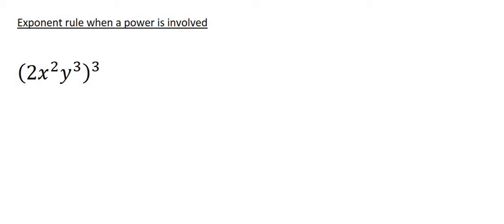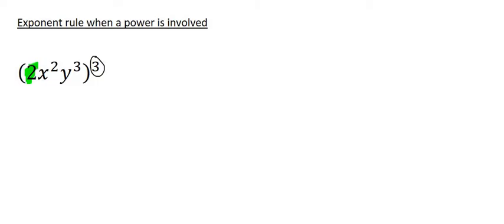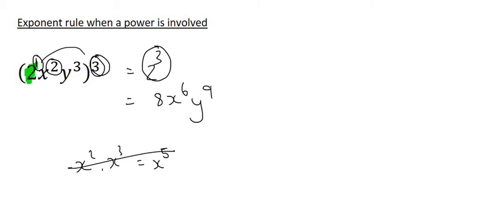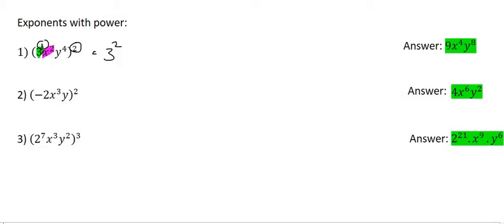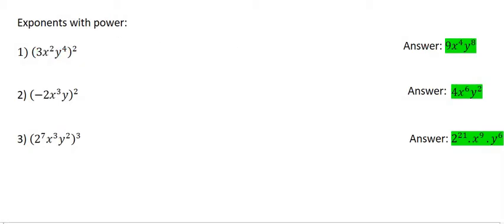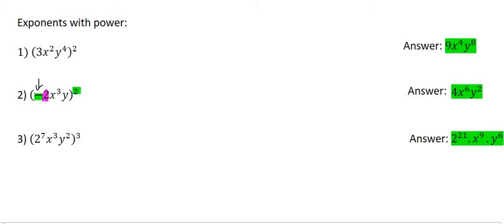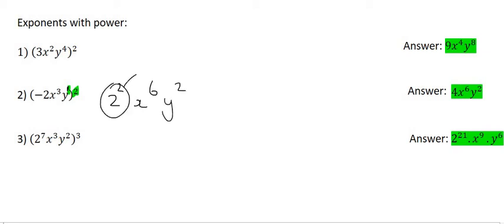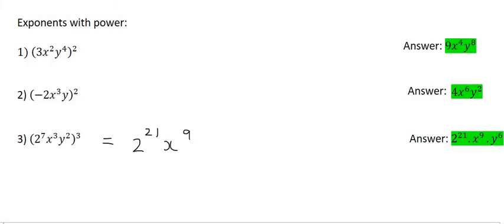Exponents Grade 10: To the Power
In this maths lesson we do grade 10 exponents and specifically focus on the power rule.